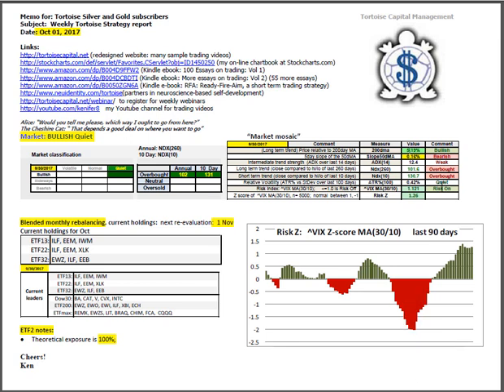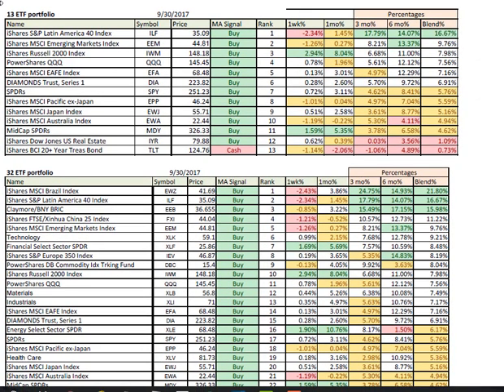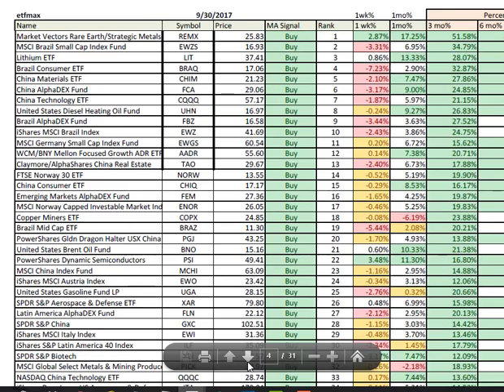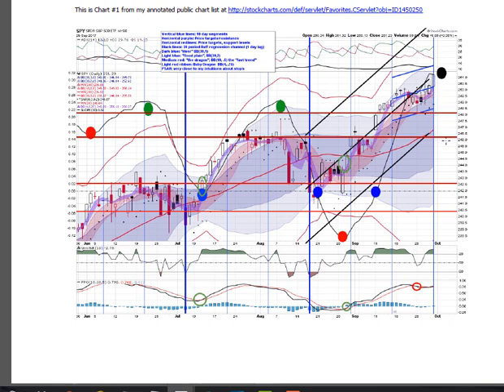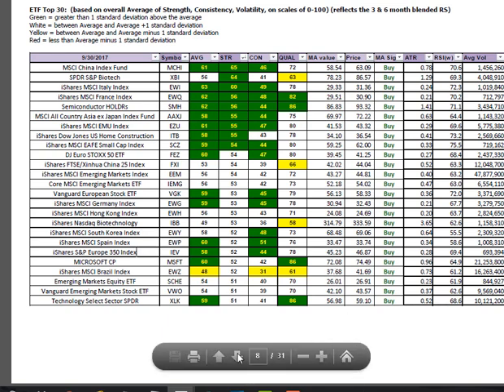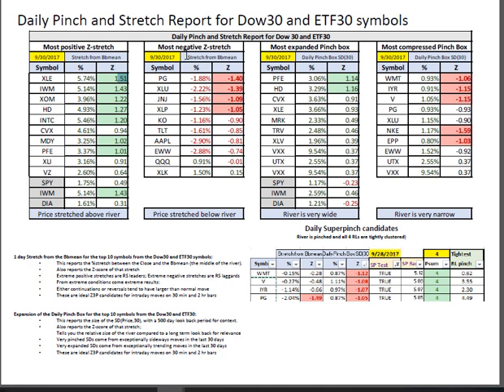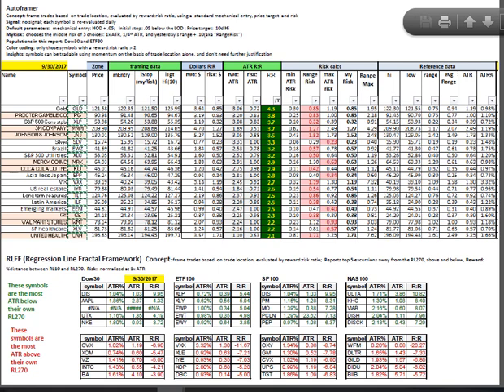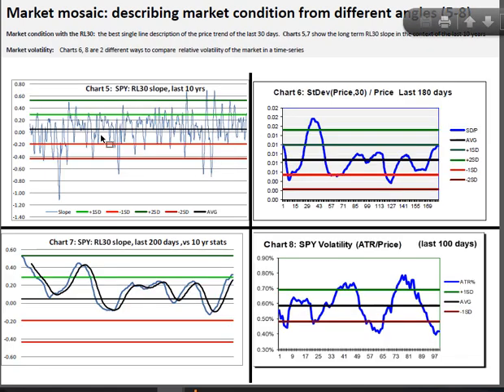we20170930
Ken Long
Ken Long Daily Trading Plan